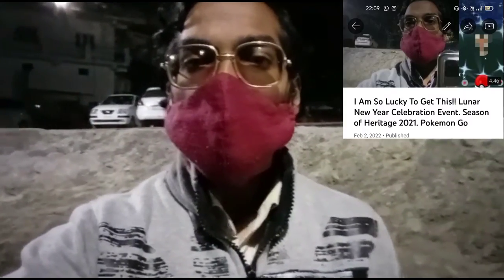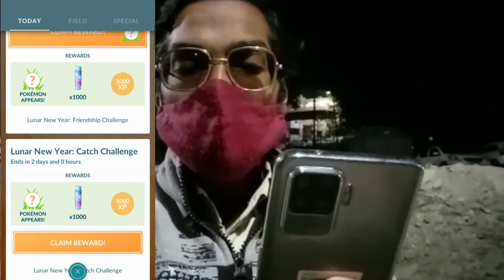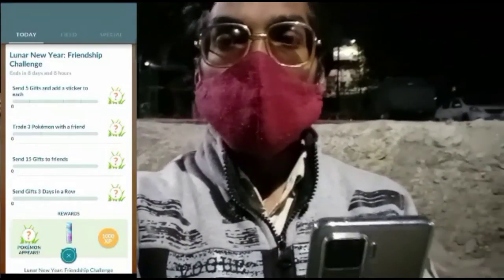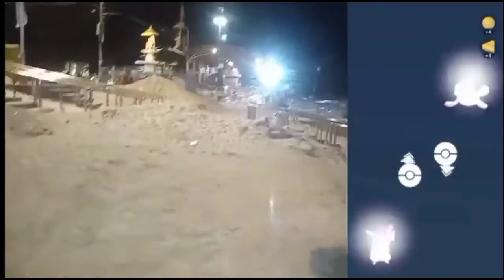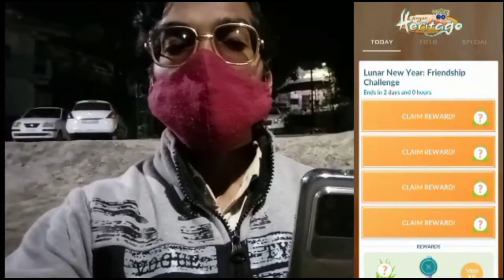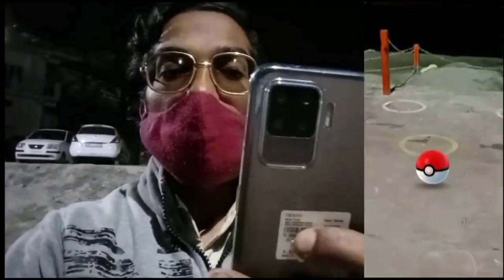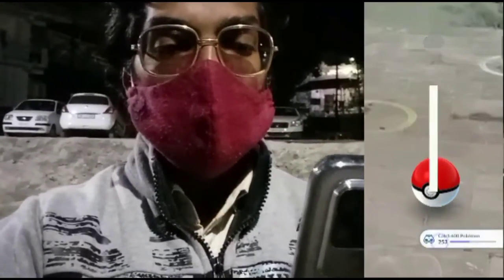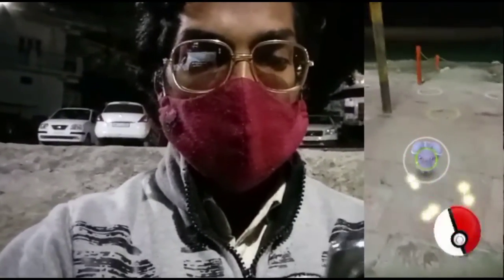It Took Me 3 Days to Complete This!! POKEMON GO LUNAR NEW YEAR EVENT 2022 (Part-2).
So Trainers,

As we hop in Feb month, it also brings LUNAR NEW YEAR EVENT, CHALLENGES & new Shinies!! It's gonna be fun. So let's cover up this event together in today's Pokemon go journey.

Also, Don't miss to Buy Go Tour Johto Ticket so u get Special "Season of Heritage Challenges". Also trainers, the Dragonspiral Tower is still a mystery yet?? what coming next & hiding behind the doors. Professor Willow has some new findings. So, Let's see what's inside that mysterious door. Let's crack it together in "Lunar New Year Event" in the season of Heritage 2021.

PkmnMastershubh

What do I use to make these videos?:
Filming Camera: SonyA6600
Gaming Phone: iPhone12Pro
Screen Capture: Inbuilt Screen Recorder
Editing Software: cyberlink PowerDirector

SoundCloud.com